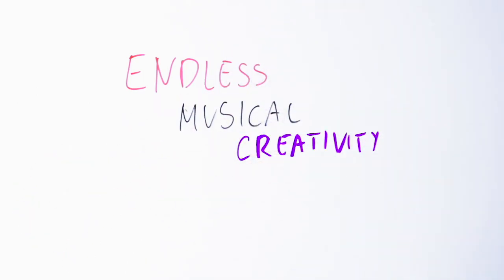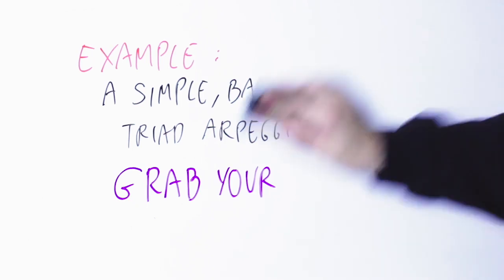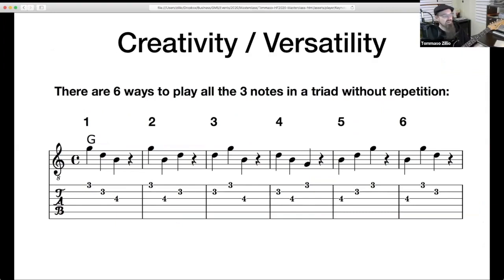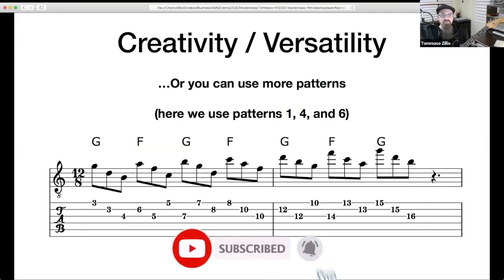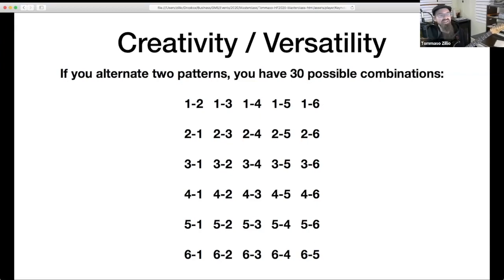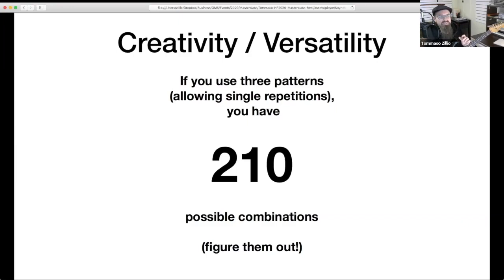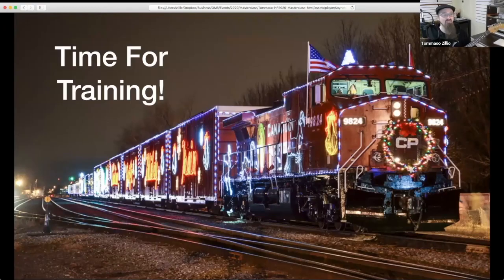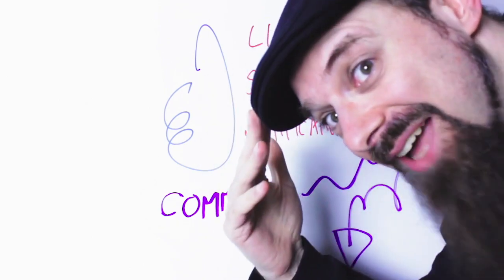Lead Guitar CREATIVITY & Versatility With TRIADS (Hundreds Of Possibilities)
Aren't you bored out of your mind to play the same thing on your guitar, day in and day out?

I'm totally going to assume a 'yes' answer to this question.

If you have answered 'yes': well, I was bored too.

Until one day I made a new-year resolution to play "something new every day".

Easier said than done.

How do we invent something new every day?

Well... once you put your mind to it, it's actually not that hard.

I could make a long speech here, but I think it's more efficient if I show you an example.

In this video we're taking something as simple as a triad arpeggio...

...and we're finding a 3-figures number of ways of playing it.

and, believe it or not, I'm holding back ;-)

Now, a fair warning: if you are a perfectionist and get get discouraged or overwhelmed when you see hundreds of possibilities and variations...

... if seeing all these possibilities feels like 'homework' to you...

...then don't watch this video. I don't want you to feel bad.

If instead you are like me...

...and when you see hundred of possibilities you feel like it's Christmas every day because you are not going to get bored...